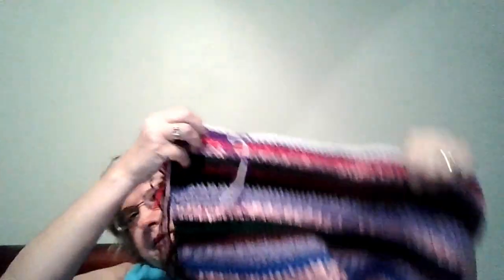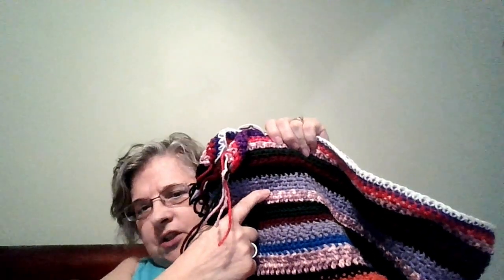100daysofchristmas2023 Day 35 and 36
Day 35 is the Bean stitch
Day 36 is sc

Etsy shop
Chatelainmakes

                      T1B 4J1